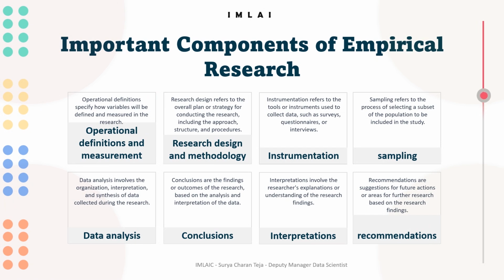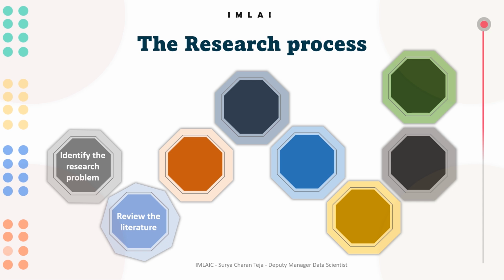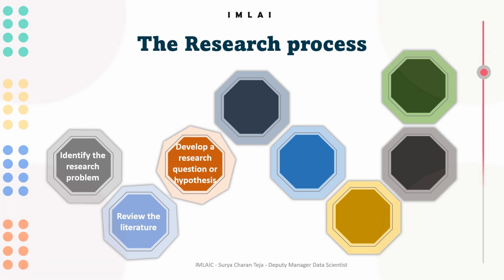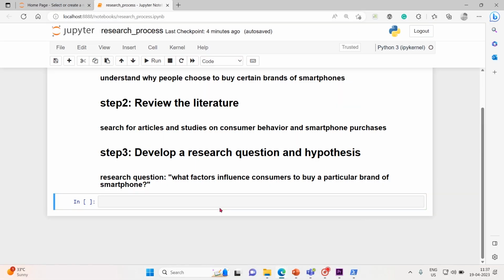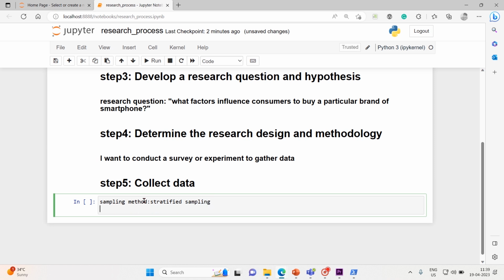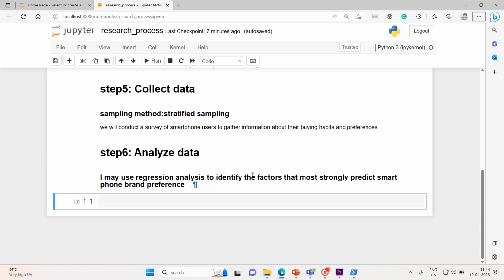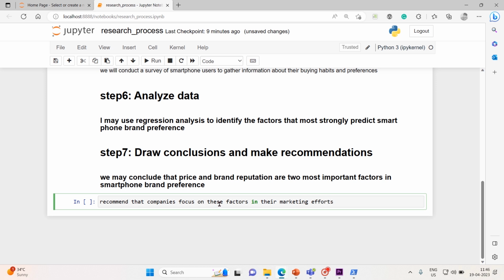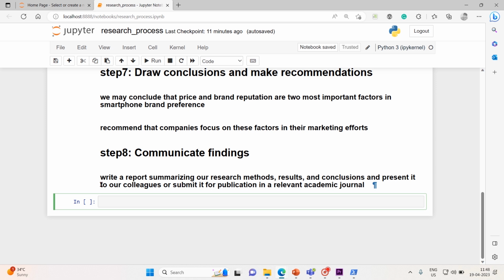5 Research process steps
5 Research process steps